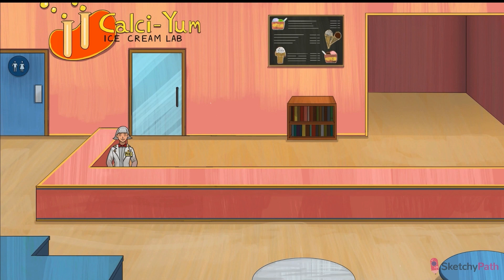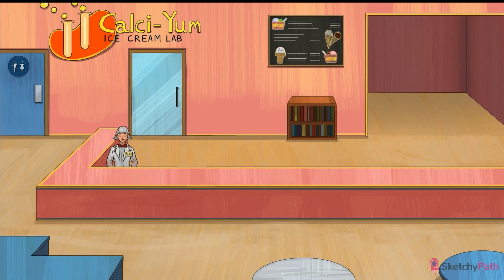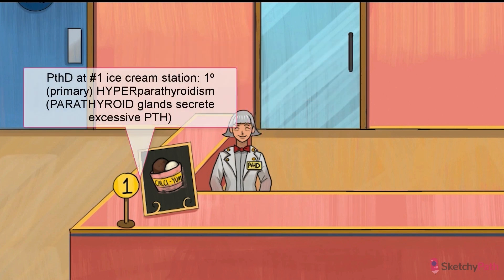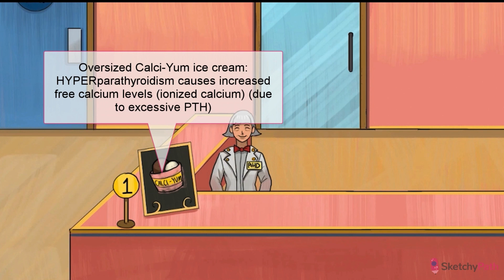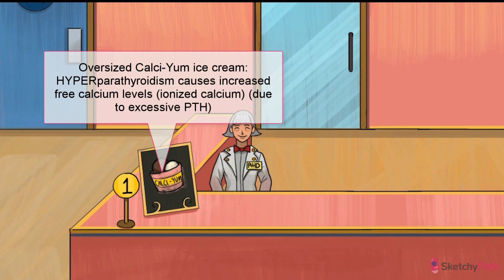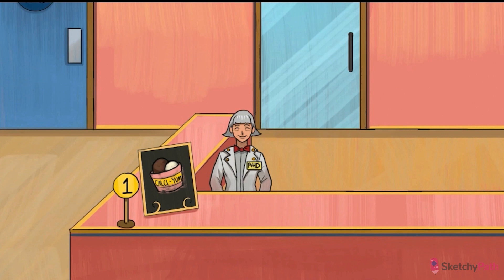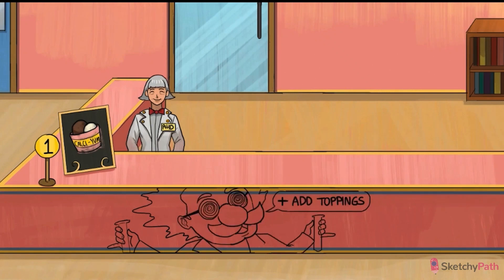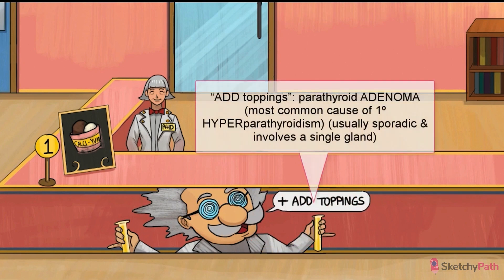Understanding Parathyroid Gland Disorders & PTH Balance (Part 1) | Sketchy Medical | USMLE Step 1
Gain an understanding of parathyroid gland disorders, their causes, effects, and role in disrupting calcium homeostasis.